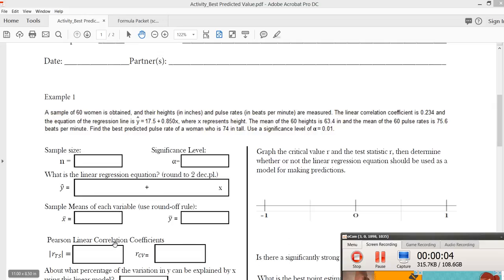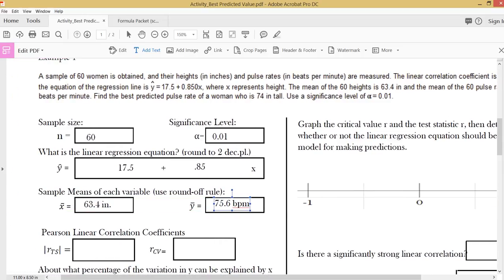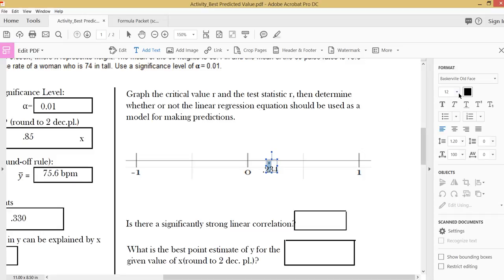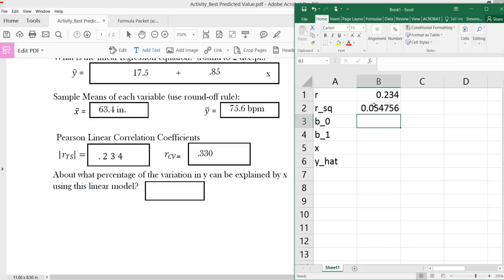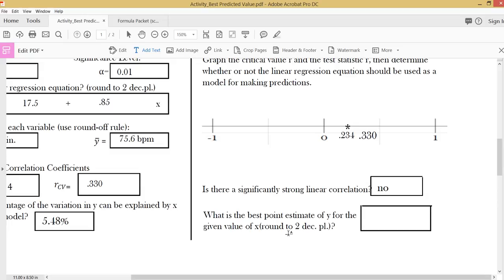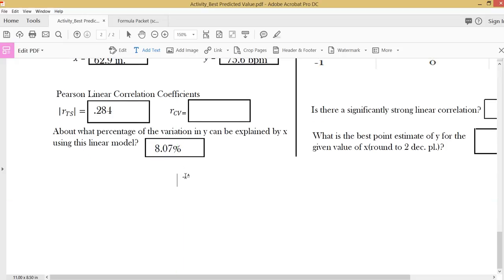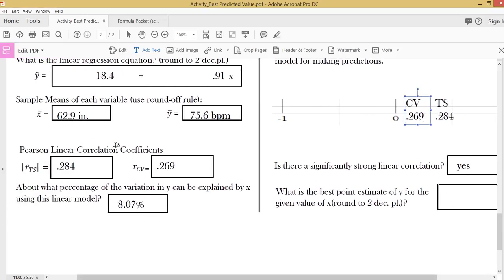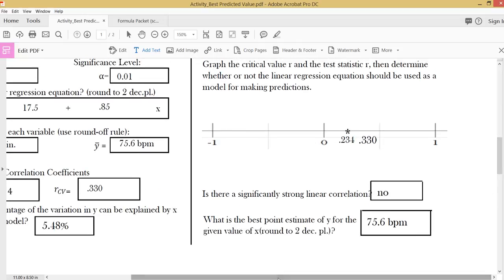Activity: Linear Regression - Best Predicted Value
Using the Pearson linear correlation coefficient r, determine whether there is a significant linear correlation to justify the use of a linear model to find the best-predicted value.